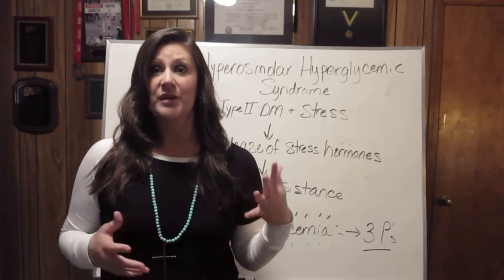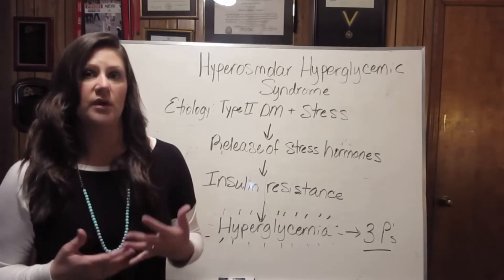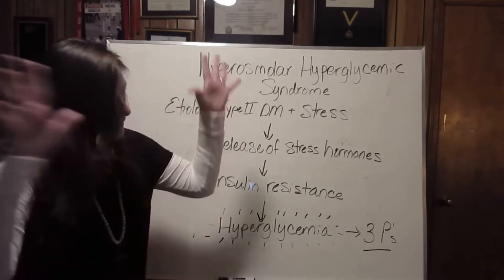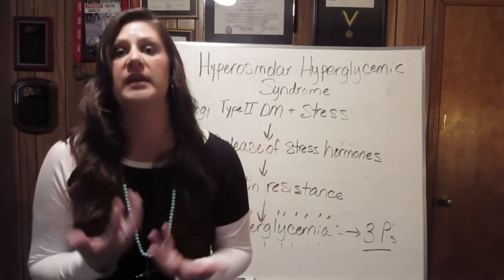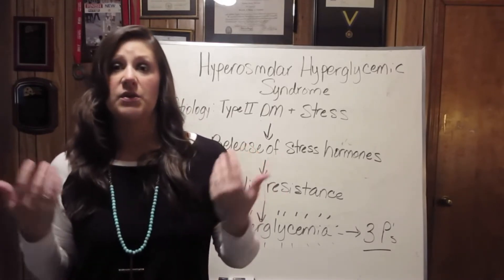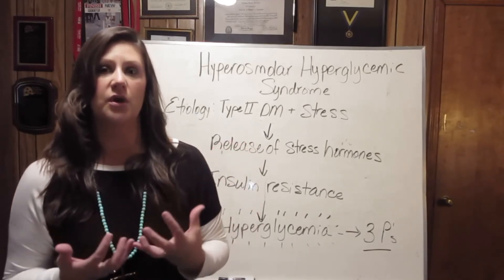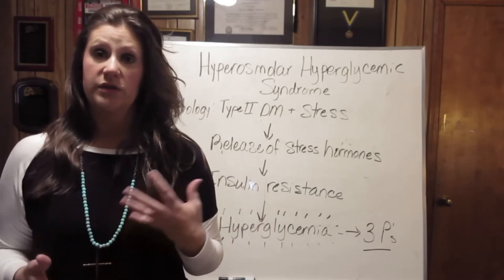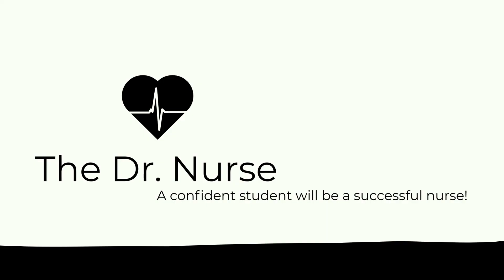Hyperosmolar Hyperglycemic Syndrome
Watch this short video covering hyperosmolar hyperglycemic syndrome. Includes an easy to understand discussion of the pathophysiology, etiologies, signs and symptoms, potential complications, and priority interventions.